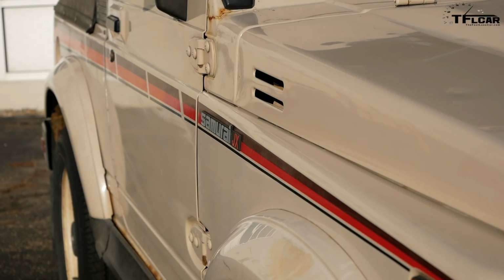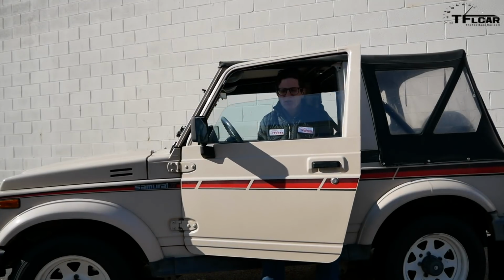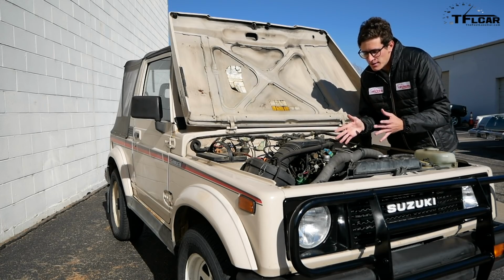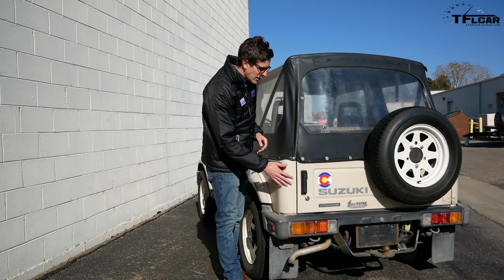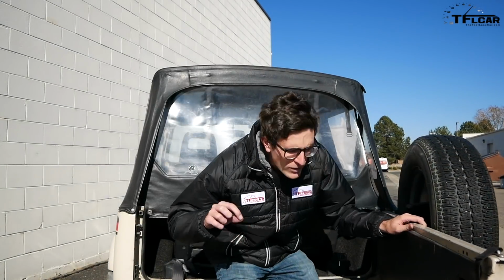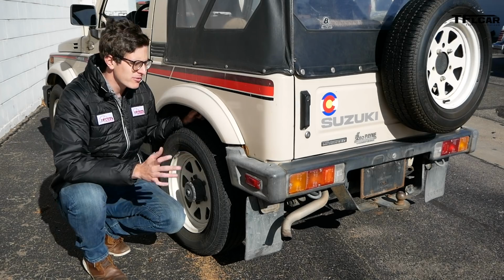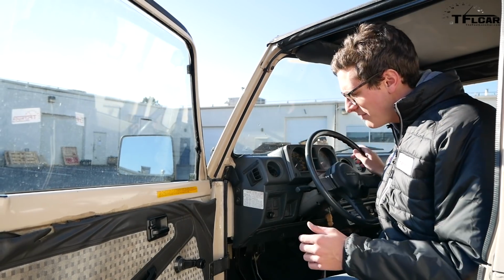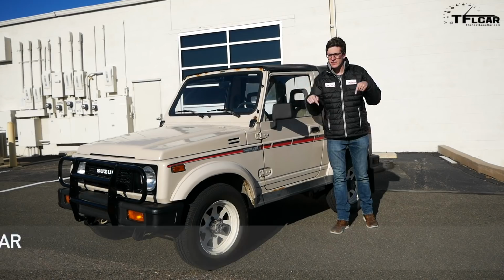Here's Why The Tiny Suzuki Samurai Outsold The Jeep Wrangler 2 to 1 in 1987!